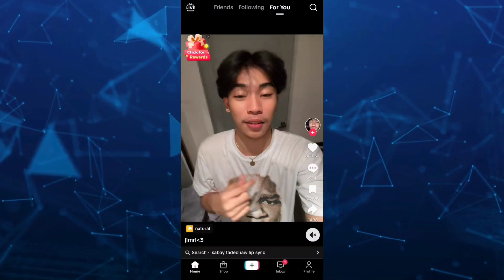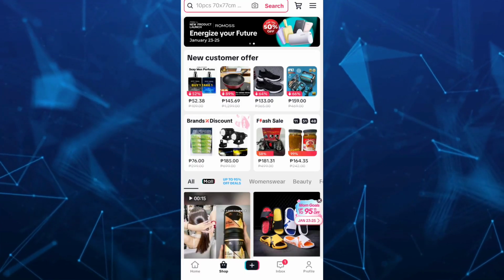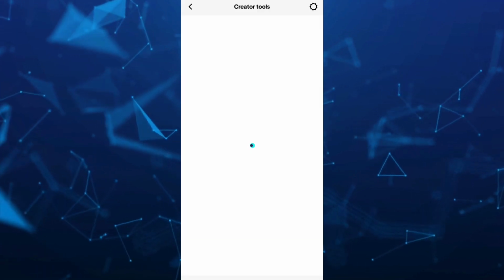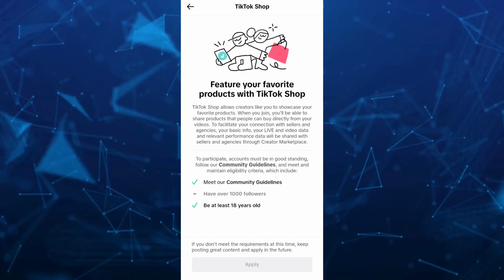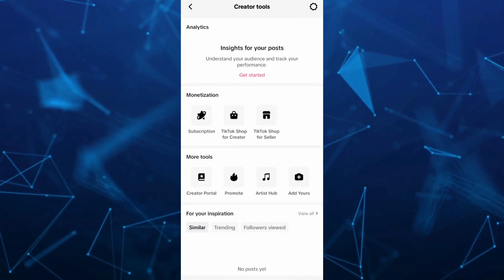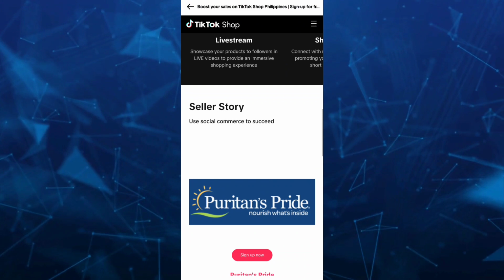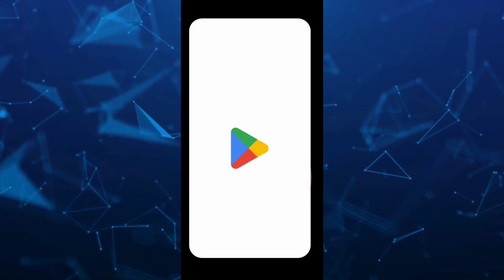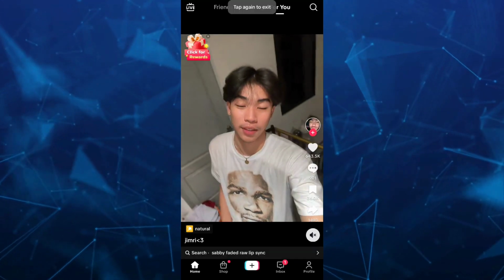How to Fix TikTok Shop NOT SHOWING 2024 (Tiktok Shop not available)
How to Fix TikTok Shop NOT SHOWING 2024 (Tiktok Shop not available). In this tutorial tiktok shop video I'll show you how to fix shop not showing on tiktok. The method is very simple and clearly described in the video and will let you see how to solve tiktok shop not showing. Follow all of the steps & you will know how to fix not seeing tiktok shop.